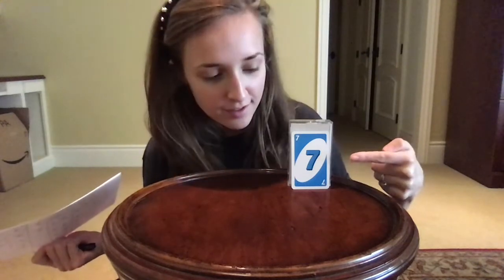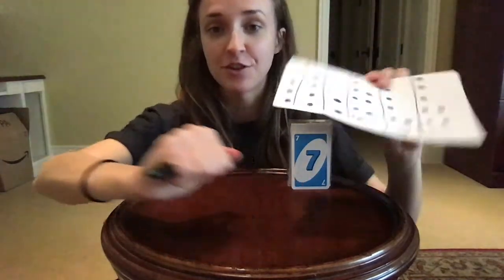Representing Independently 1-10